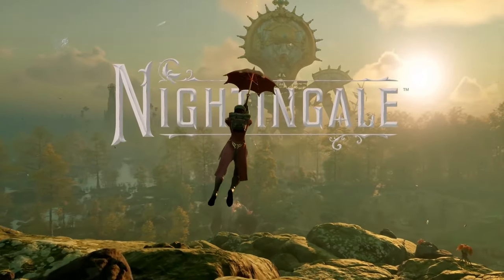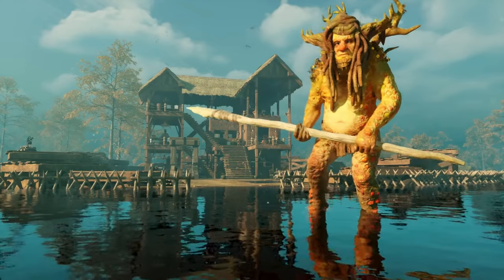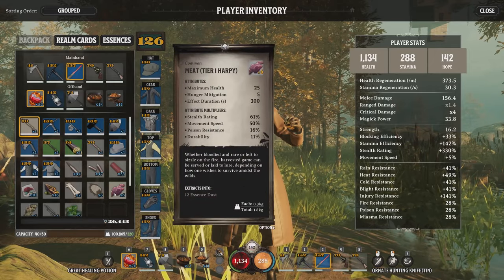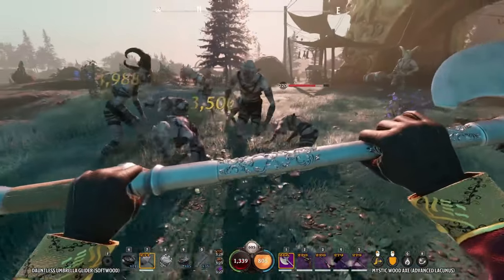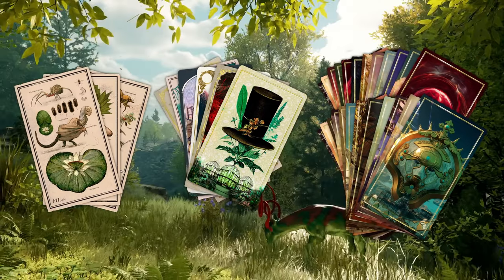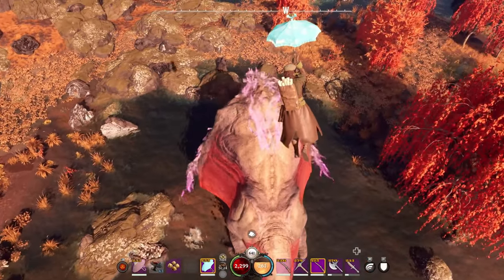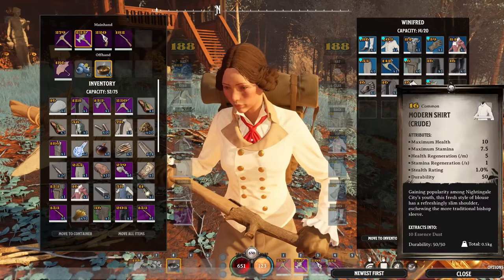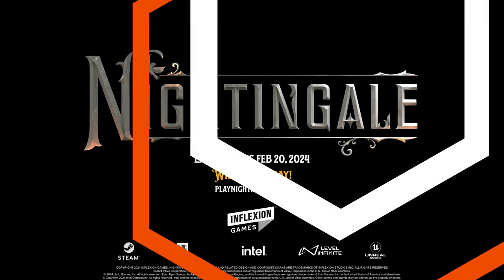An Epic Online RPG Releasing in 2024 | Nightingale Extended Gameplay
Enjoy the extended gameplay trailer released by the developer for Nightingale.

Nightingale is a PVE open-world survival crafting game played solo or cooperatively with friends. Build, craft, fight and explore as you venture through mystical portals into a variety of amazing and fantastical realms.